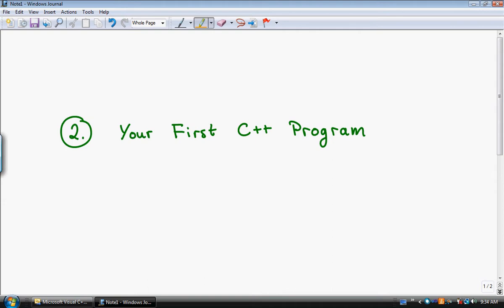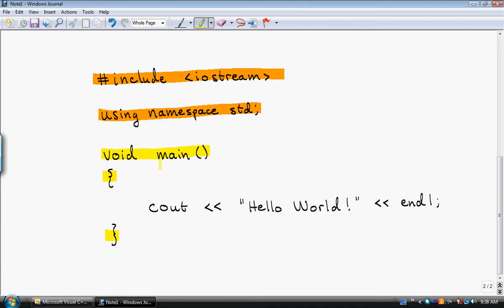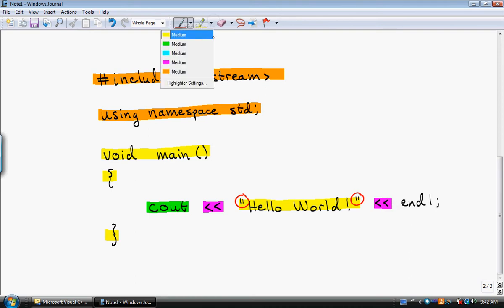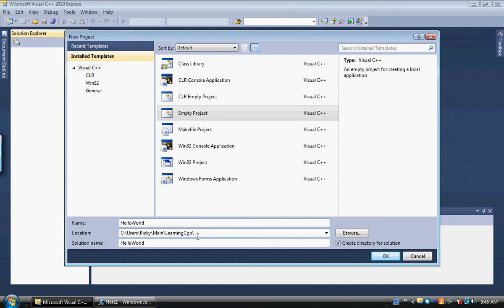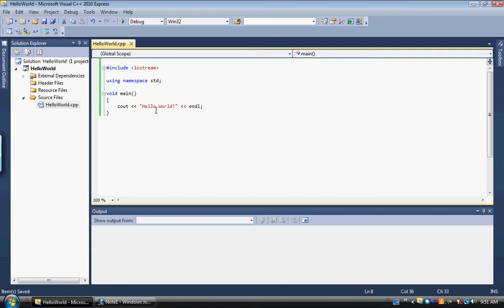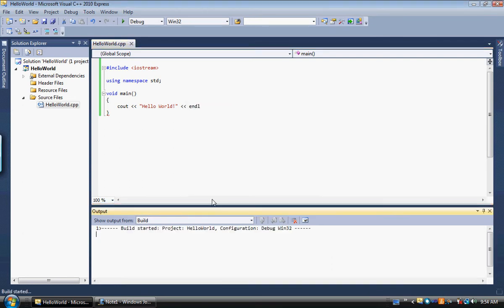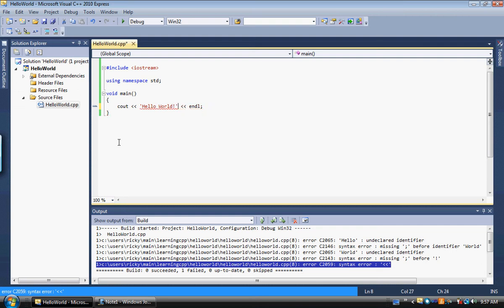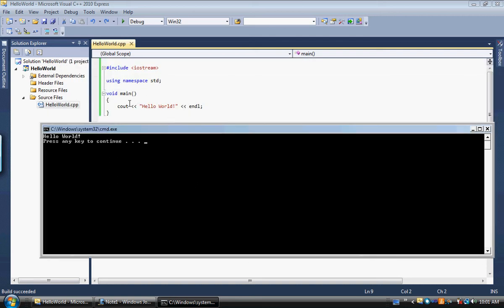Programming in C++ - Part 2 - Your First C++ Program